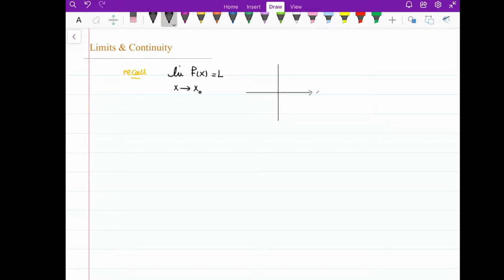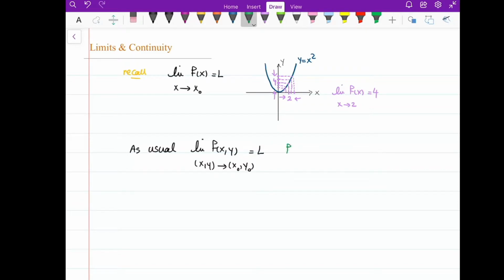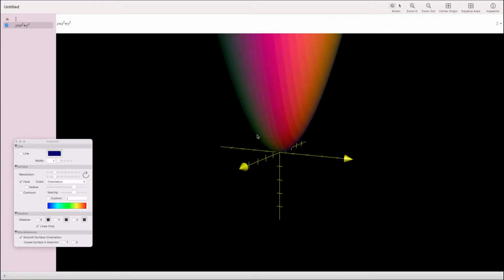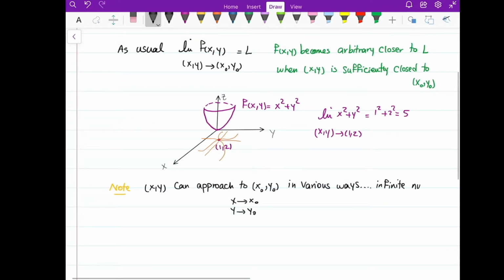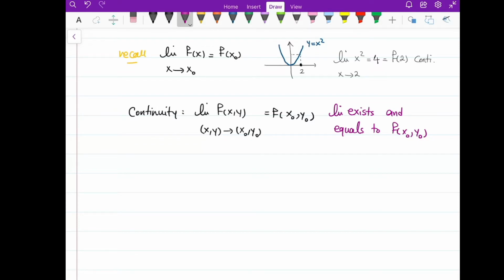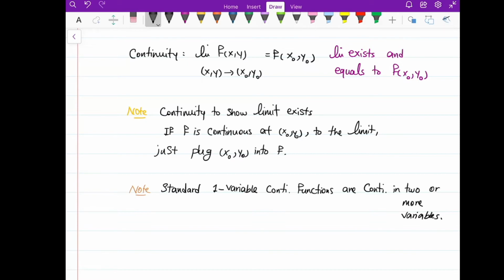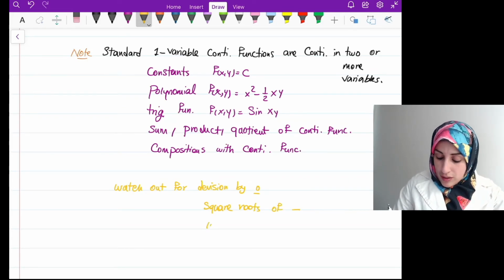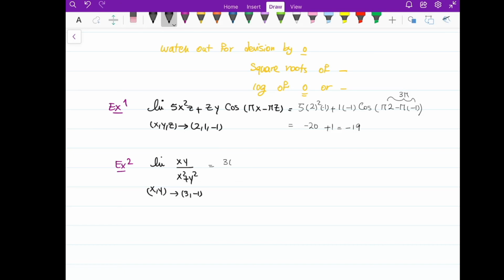Limit and Continuity of f(x,y)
In this video, we introduce the limit of a function of two variables and we give definitions of continuous functions. We will see that we can compute some limits using the continuity.